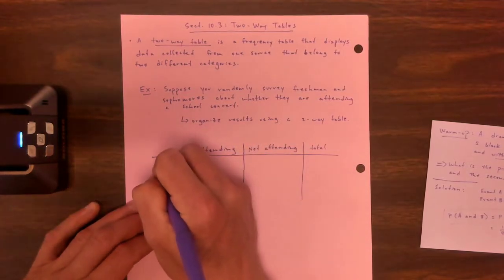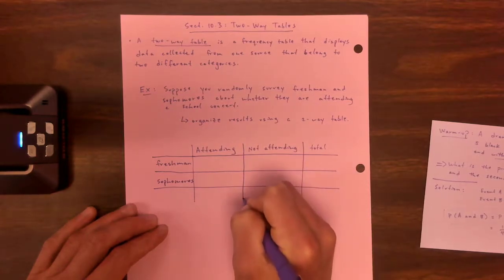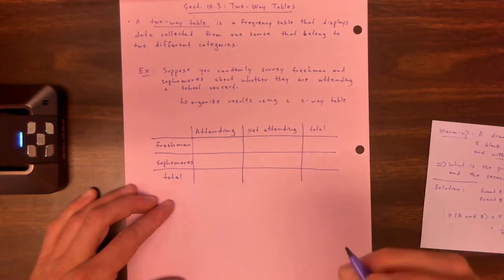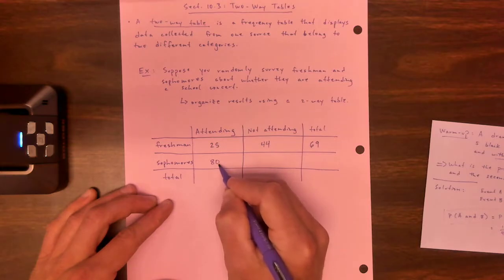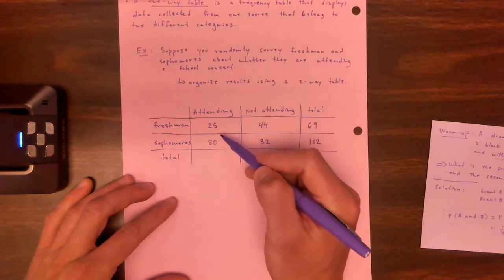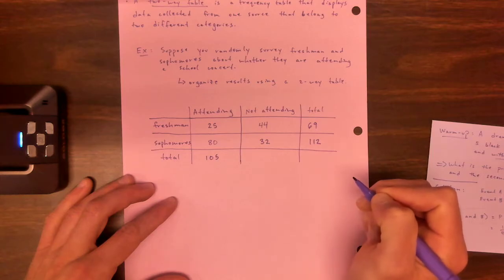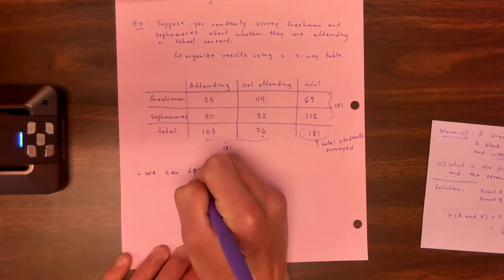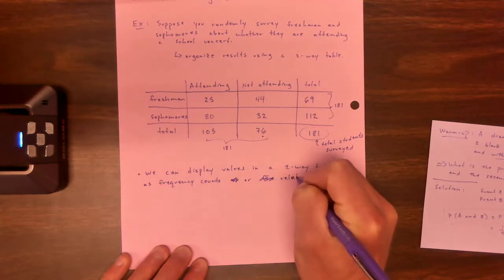10.3 notes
-Two-way tables
-Relative frequencies